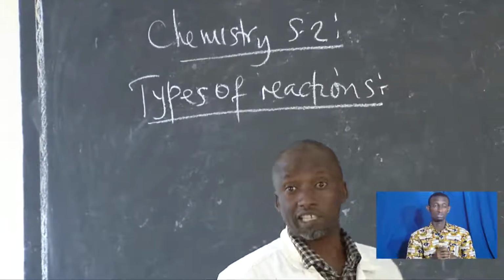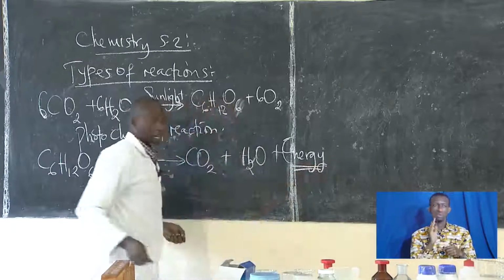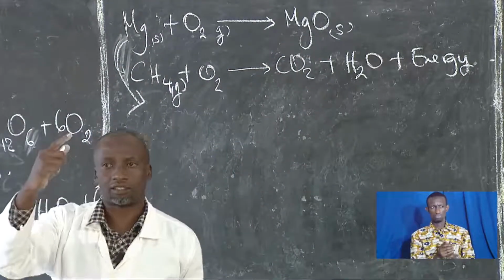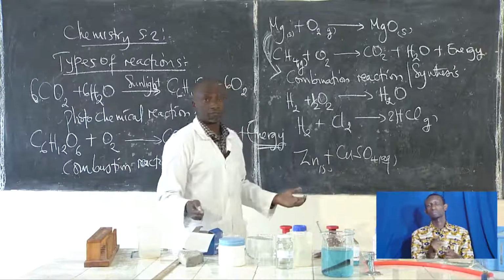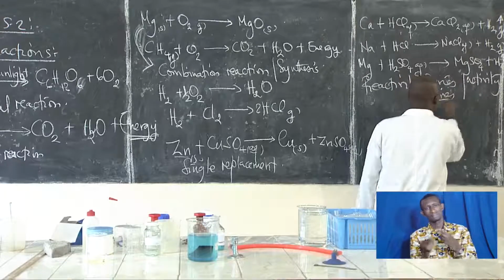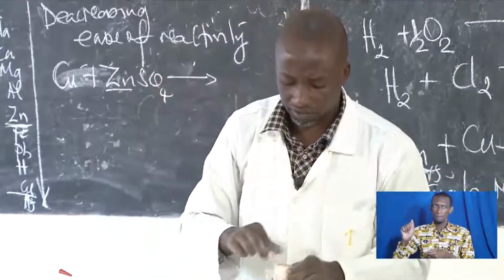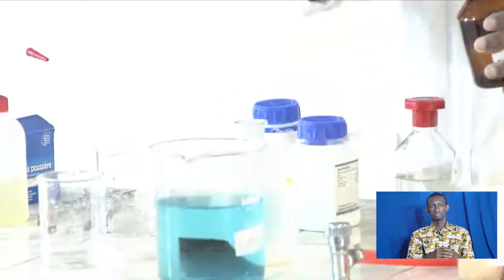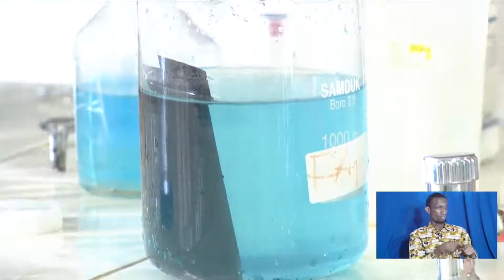Rwanda Education Board | S2| Chemistry| Unit 5: Types of reactions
Grade: S2
Subject: Chemistry
 Unit 5: Types of reactions
Teacher: Patrick